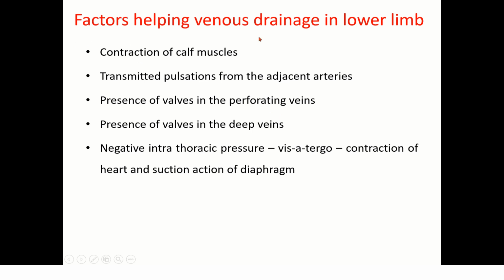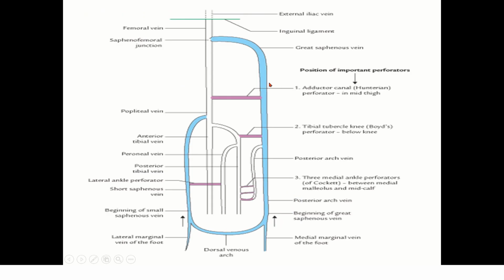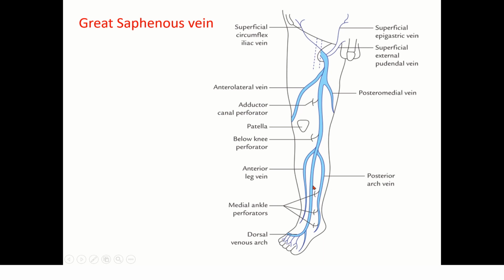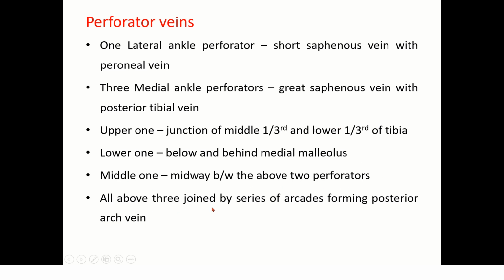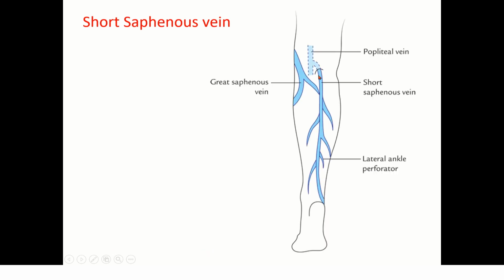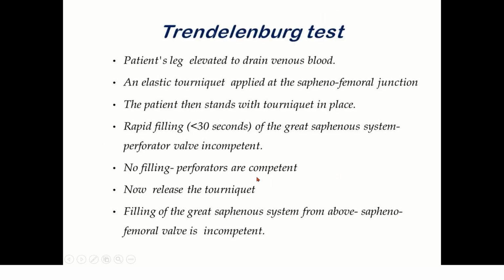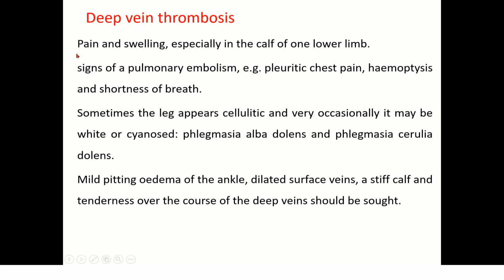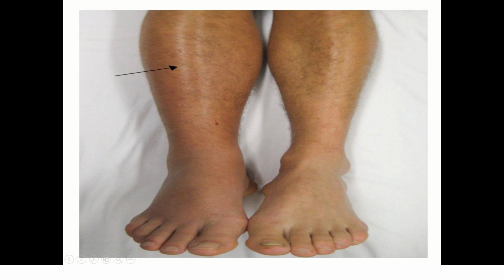Veins of Lower Limb